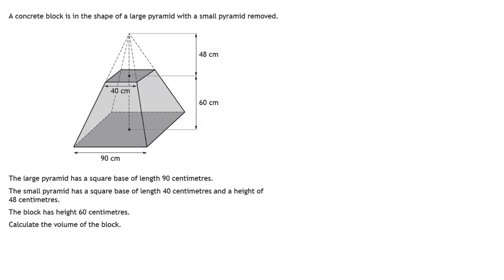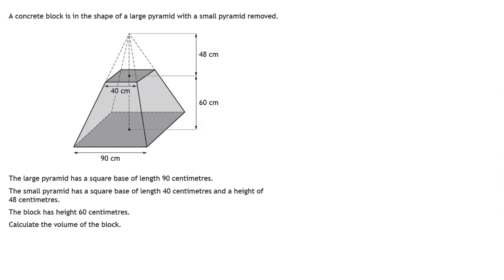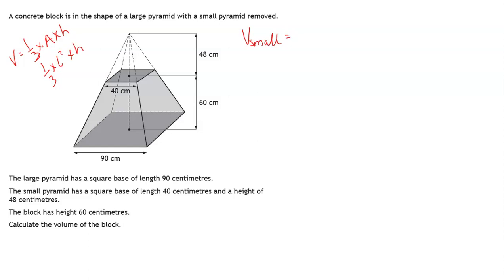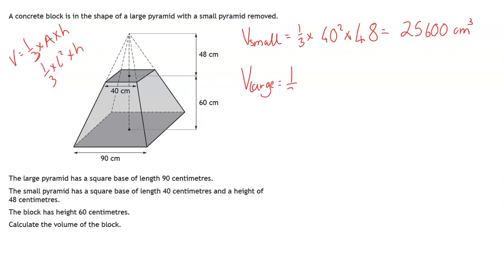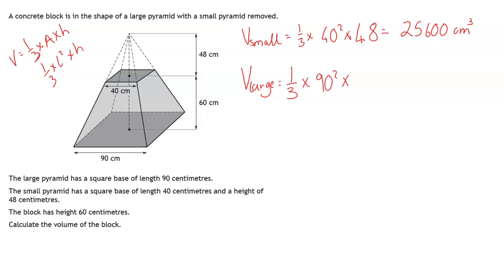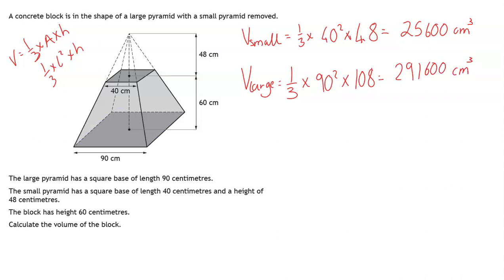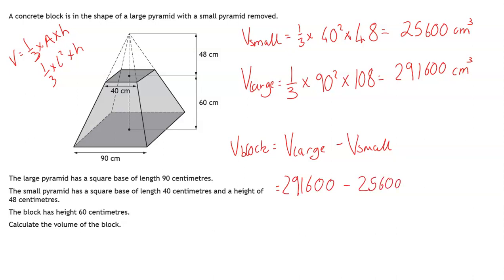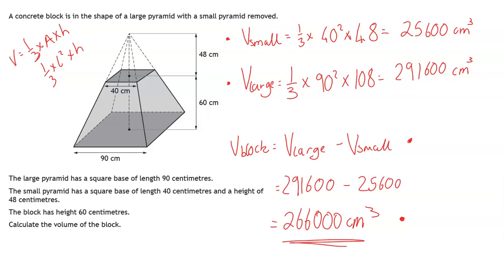National 5 2023 P2 Q9 compound Volumes